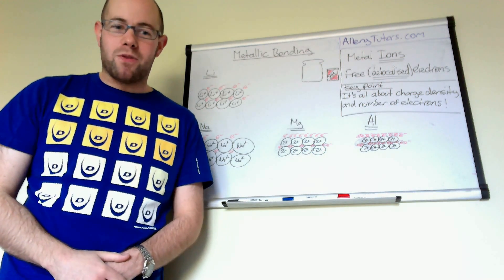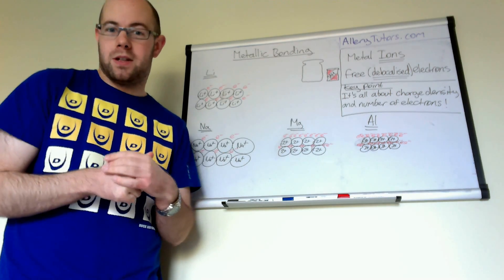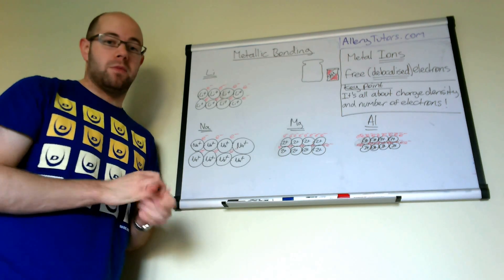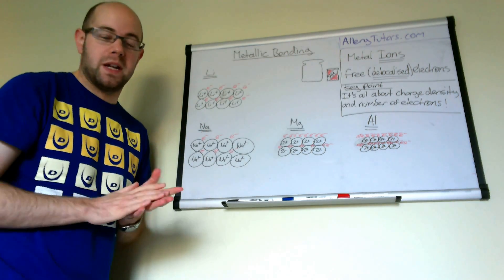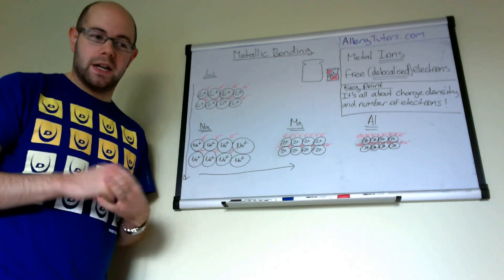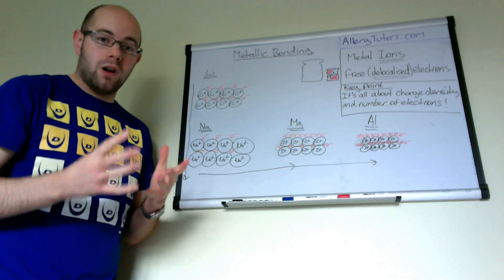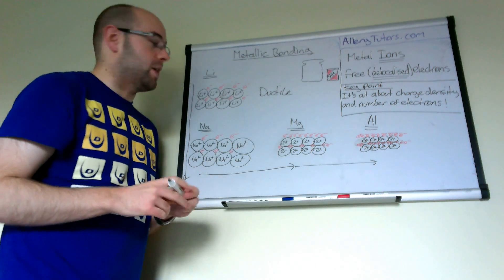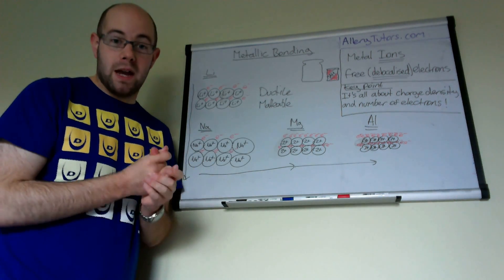Metallic Bonding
Metallic bonding doesn't have to be hard as nails. This video will look at what a metallic bond is and why some metals are harder then others. A full explanation awaits you, take a look.